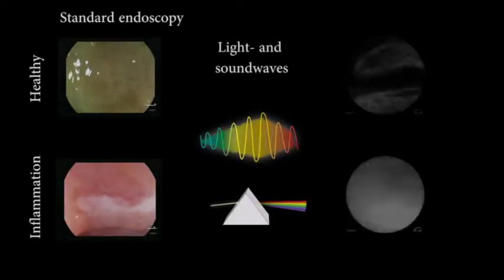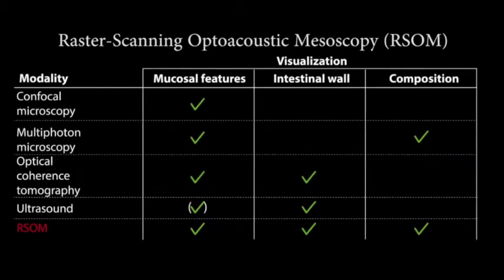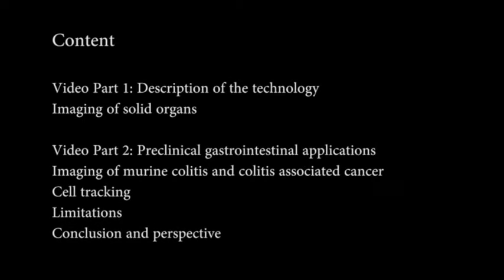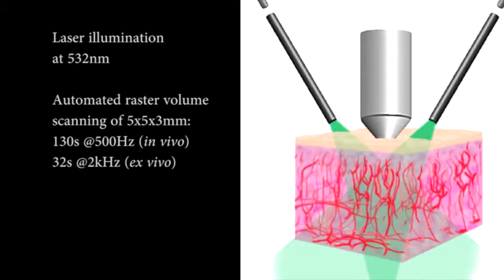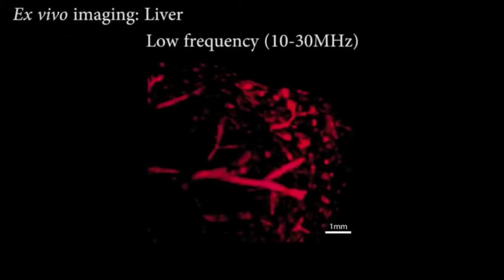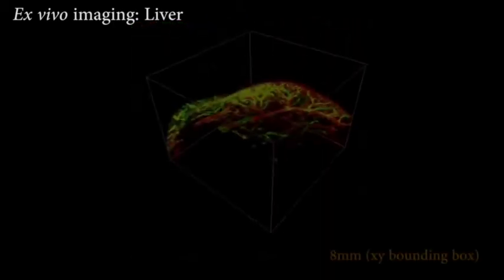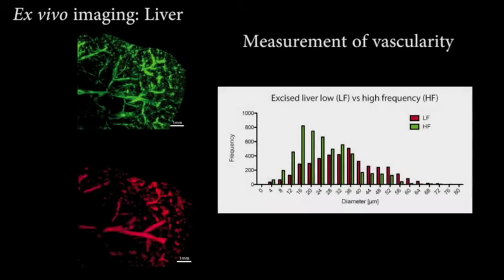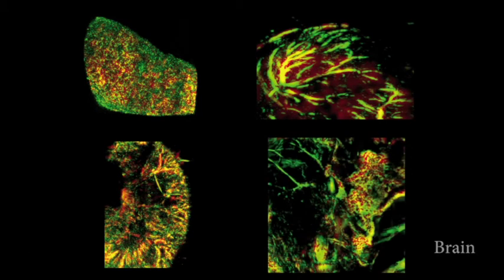Raster-Scanning Optoacoustic Mesoscopy for Gastrointestinal Imaging at High Resolution, Video 1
Raster-Scanning Optoacoustic Mesoscopy for Gastrointestinal Imaging at High Resolution by Ferdinand Knieling. Video 1. Dr. Knieling shares a video on their article.